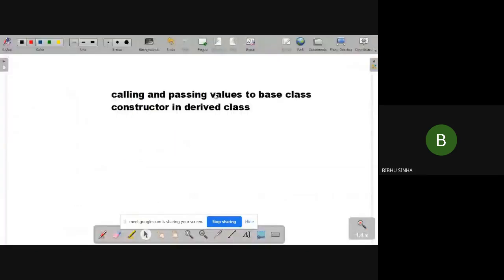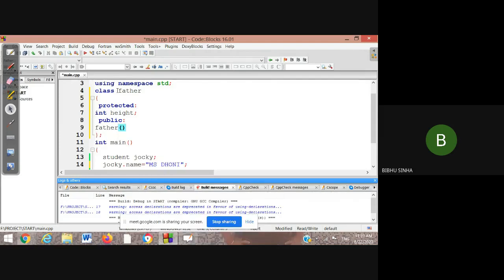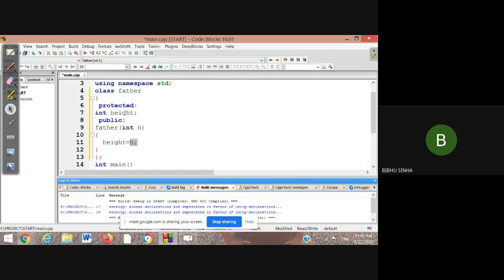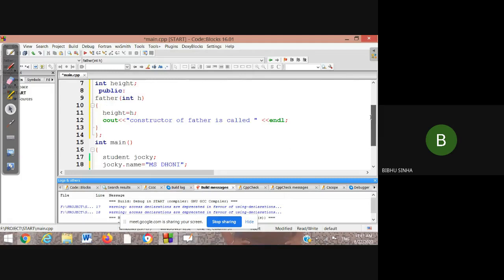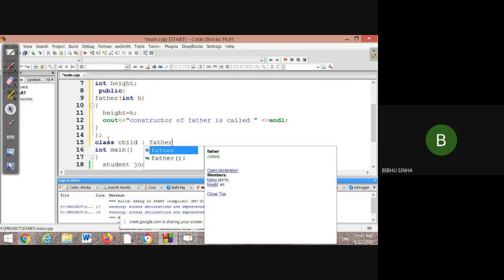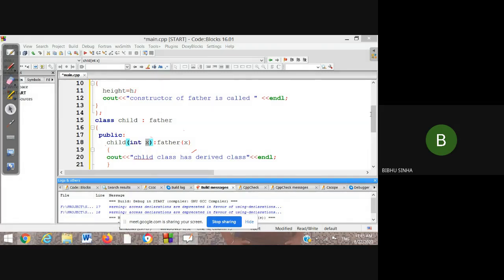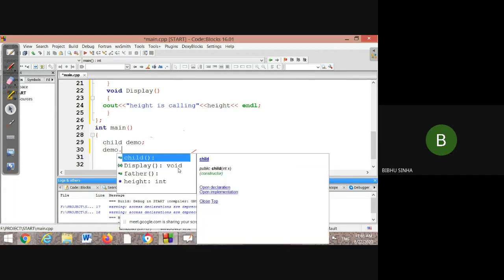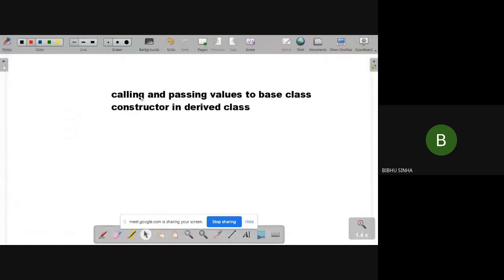calling and passing values of base class constructor into derived class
welcome to emax coding classes